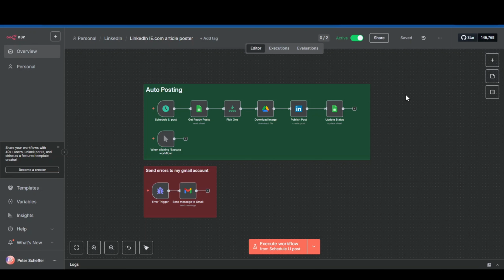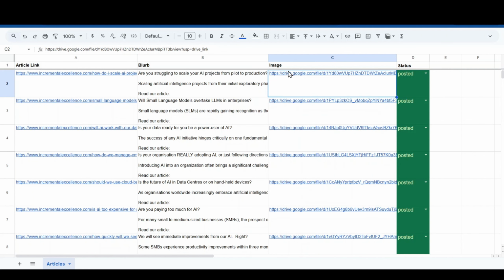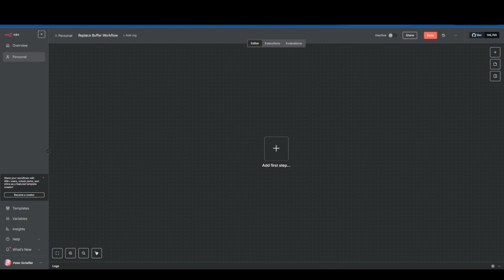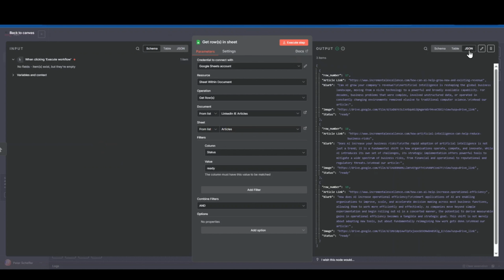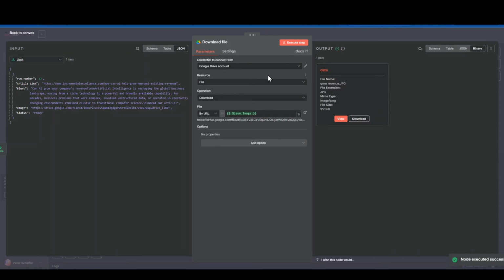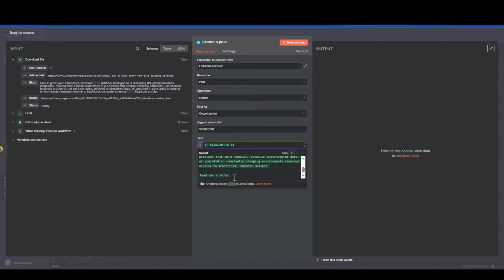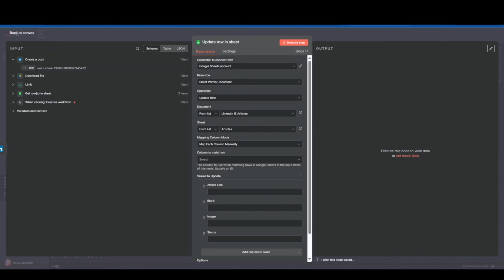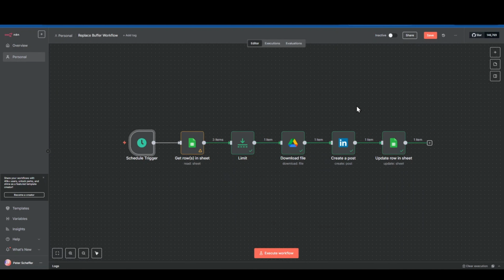How to post on LinkedIn using n8n in Just 6 nodes!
Build Your Own LinkedIn Auto-Poster with n8n: Free Alternative to Buffer & Hootsuite
Stop paying monthly fees for social media scheduling tools. In this tutorial, you'll create a powerful n8n workflow that automatically posts your content to LinkedIn on a schedule you control—completely free with unlimited posts.

What You'll Build:
A fully automated "set and forget" social media posting system that:
- Pulls content directly from Google Sheets and Google Drive
- Posts automatically to LinkedIn at scheduled intervals
- Tracks which posts are ready and which have already been published
- Works with both personal profiles AND LinkedIn Organization/Company pages
- Runs indefinitely without manual intervention

Why Build This vs. Paid Tools:
Services like Buffer, Hootsuite, and Later charge monthly fees and limit your posts. This n8n workflow gives you:

✅ Zero monthly costs (completely free)
✅ Unlimited scheduled posts (no artificial limits)
✅ Schedule as far into the future as you want
✅ Complete control over your data and workflow
✅ No vendor lock-in (you own the entire system)

Key Features:
📅 Automated Scheduling: Set your posting frequency and let it run
📊 Smart Content Management: Organize content in Google Sheets for easy editing
📁 Google Drive Integration: Store images and media files
🔗 Call-to-Action Links: Drive traffic to your website, landing pages, or sales pages
✅ Post Status Tracking: Automatically marks posts as "published" to avoid duplicates
🏢 Company Page Support: Post to LinkedIn Organization accounts
🛡️ Reliable & Simple: Minimal nodes, no AI agents—fewer things to break

How It Works:

- Add post content to Google Sheets (text, links, hashtags)
- Upload images/files to Google Drive
- Reference media in your spreadsheet
- Set status to "Ready to Post"
- The workflow handles everything else automatically

Perfect For:

- Content creators managing regular posting schedules
- Small businesses without budget for expensive tools
- Marketing agencies managing multiple client accounts
- Entrepreneurs building personal brands
- Anyone tired of paying for Buffer or Hootsuite
- Social media managers wanting complete control

Why This Approach Works:
Simplicity = Reliability: Uses only a handful of nodes with straightforward logic. No complex AI agents, no fragile dependencies. Build it once, run it forever.
Multi-Platform Potential: While focused on LinkedIn, the same principles apply to Twitter/X, Facebook, Instagram, Medium, or any platform with an API.

Real-World Use Cases:
📈 Drive consistent traffic to your website
🎯 Generate leads with landing page links
💼 Build thought leadership without daily manual posting
🛒 Schedule product launches and promotions
📰 Repurpose blog posts across platforms
🏢 Keep company pages active automatically

Technical Advantages:

- No rate limits unlike paid tools such as Buffer and Hootsuite
- Full customization for your exact needs
- Data ownership (stays in your Google account)
- Transparent operation
- Scalable without additional costs

Prerequisites:

- An n8n instance (cloud or self-hosted)
- A Google account (for Sheets and Drive)
- A LinkedIn account (personal or company page admin)
- Content to schedule

Time Investment:

- Setup: ~30 minutes following this tutorial
- Ongoing: Just add content to your spreadsheet
- Time saved: Hours every week
- Money saved: $15-100/month vs. paid tools

The "Set and Forget" Promise:
Once configured, this workflow requires almost zero maintenance. Add a month's worth of content to your spreadsheet and forget about it. The system handles everything automatically.

Questions?
Are there any questions that I didn't cover in the video? Drop them in the comments below and I'll help you out!

Stop paying for social media tools. Build your own automated posting system today!